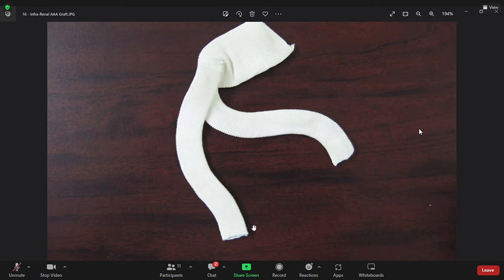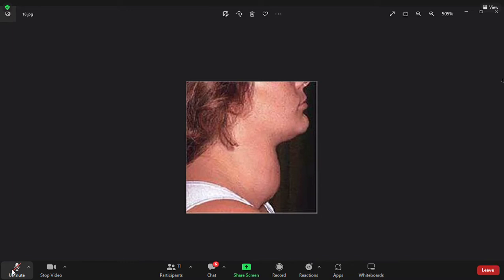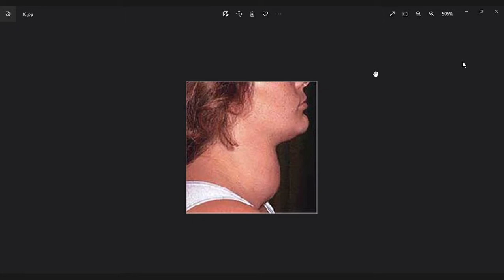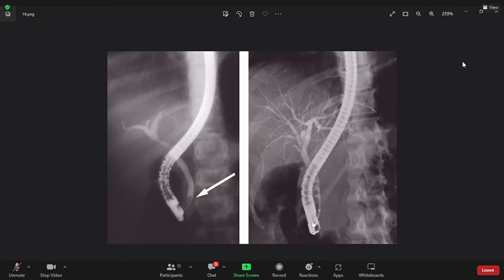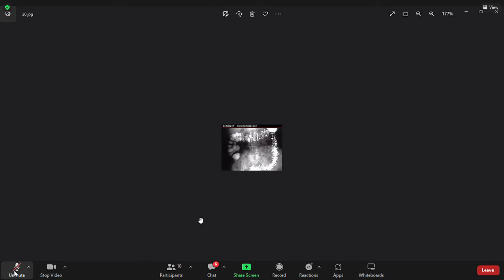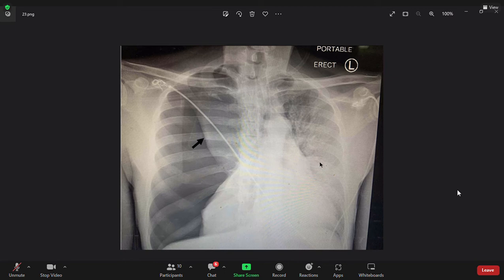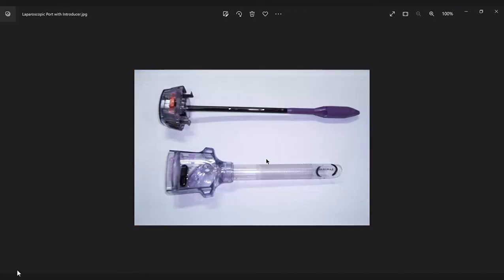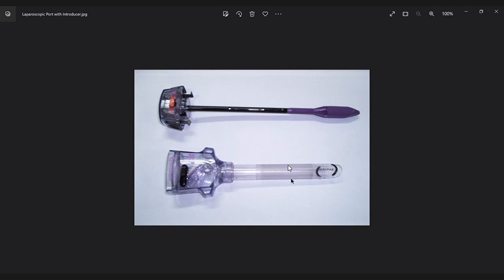Surgery Osce PART 2